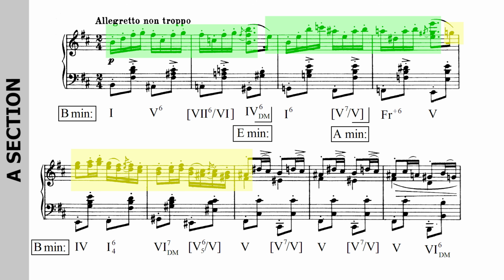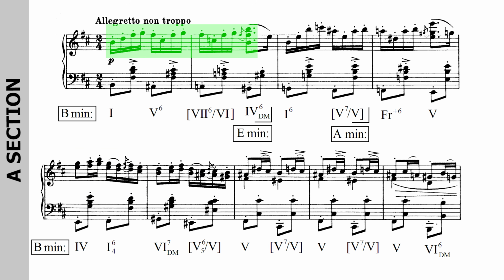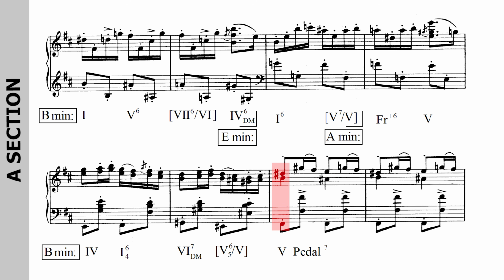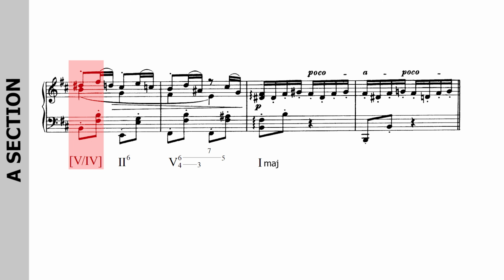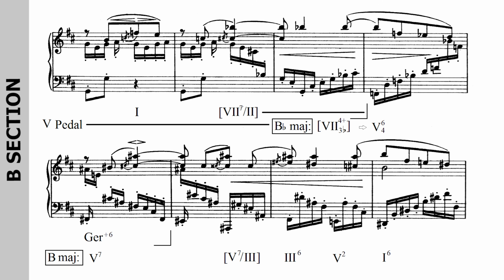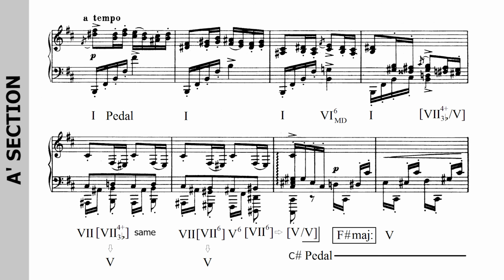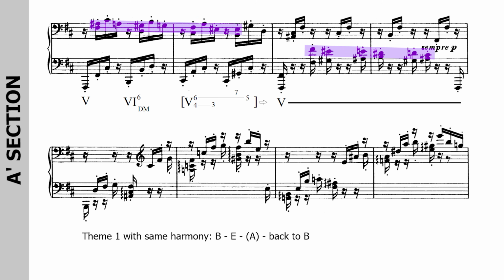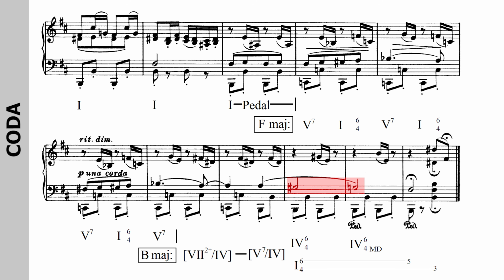Brahms WICKED harmony /// Capriccio op. 76 no. 2 Analysis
Analysis of Brahms Capriccio in B minor op. 76 no 2.

Timestamps:
00:00 intro
00:35 recording
04:08 A-section analysis
11:41 B-section analysis
16:20 A'-section analysis
19:46 CODA analysis